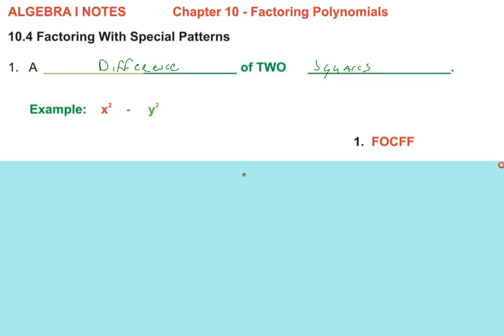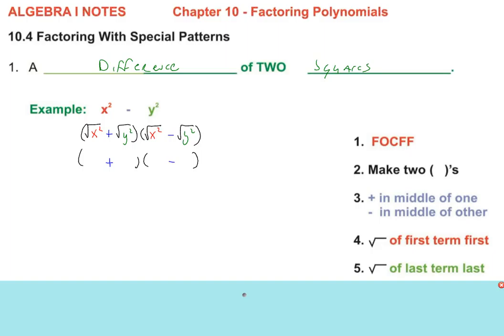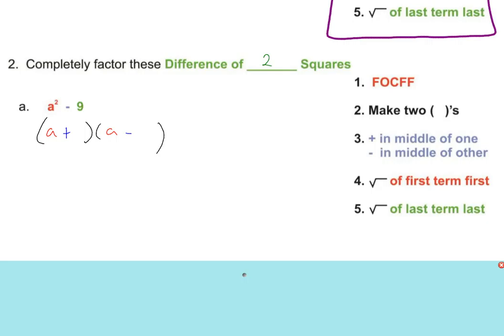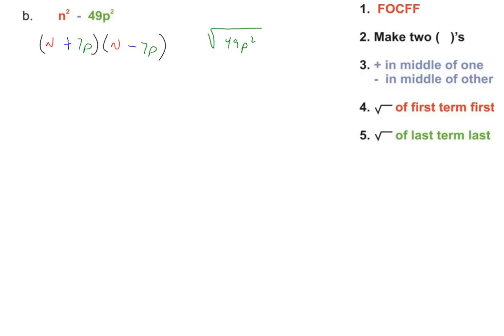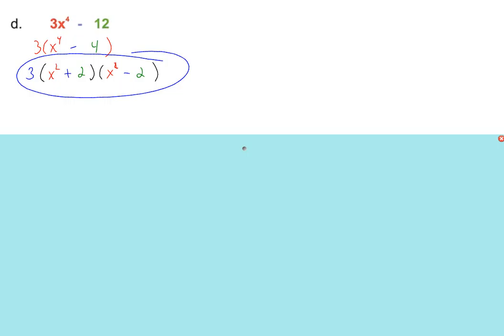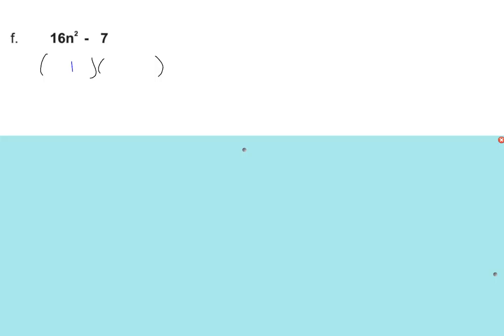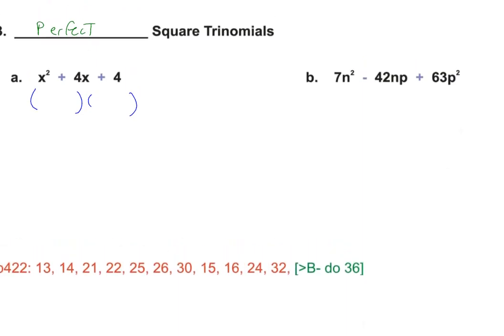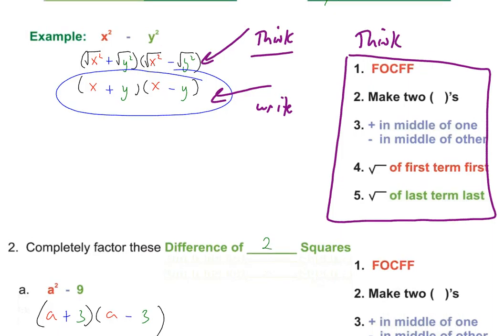Algebra 1 Lesson 10.4 Factoring a Difference of Two Squares by Rick Scarfi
I'll explain clearly how to factor  a Difference of Two Squares and show you some of the possible variations.